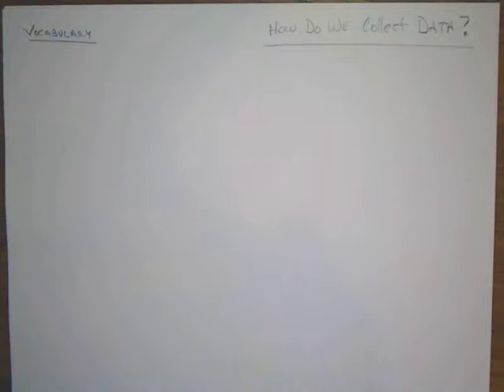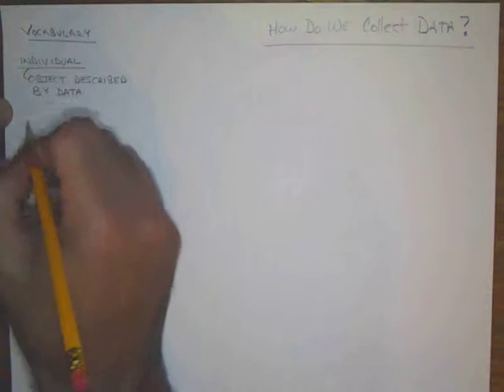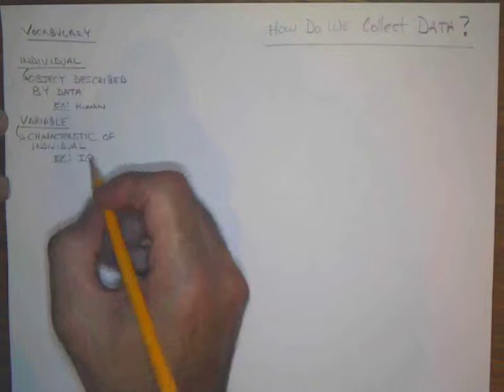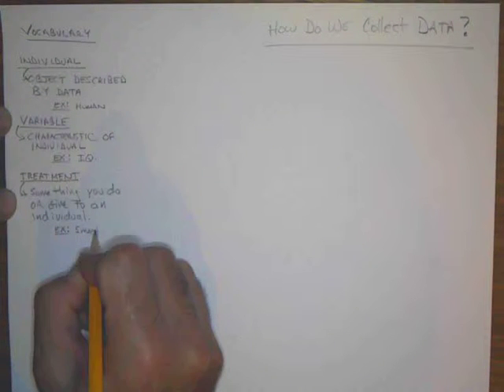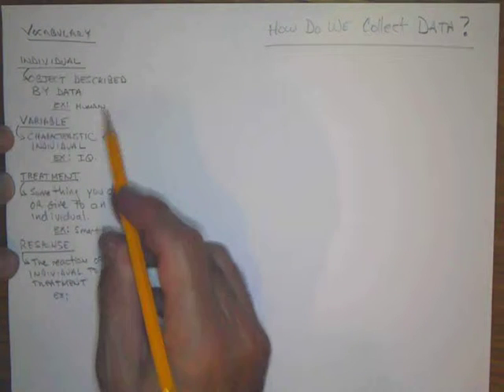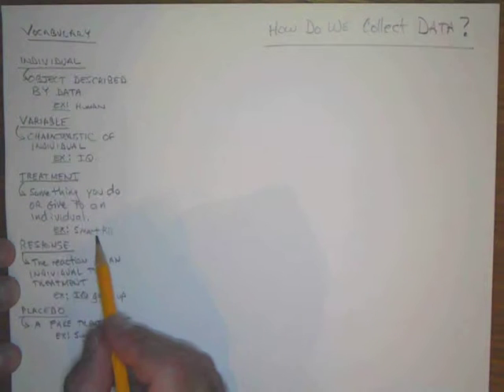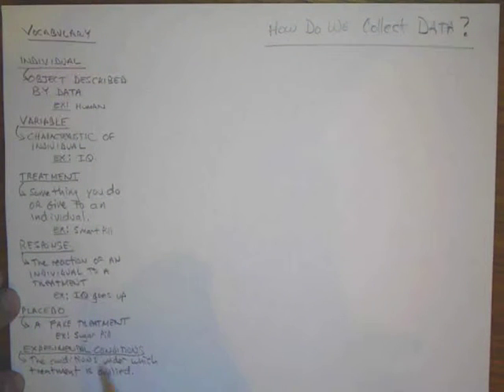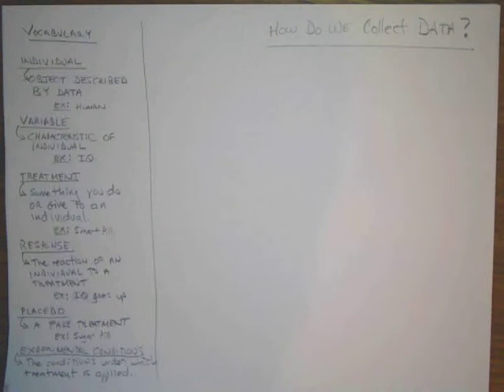How do we collect data vocabulary